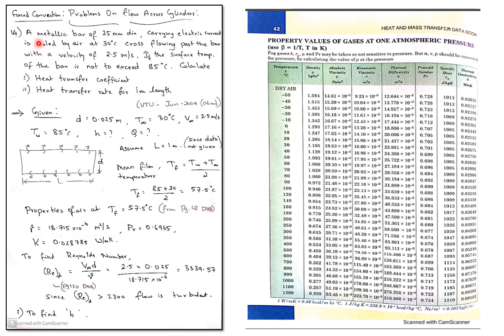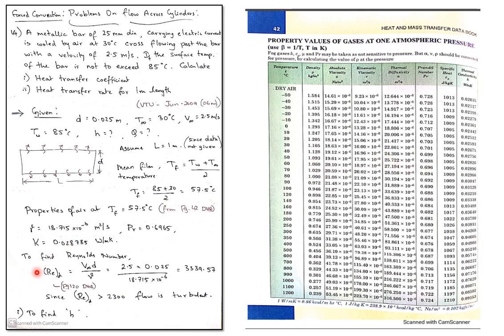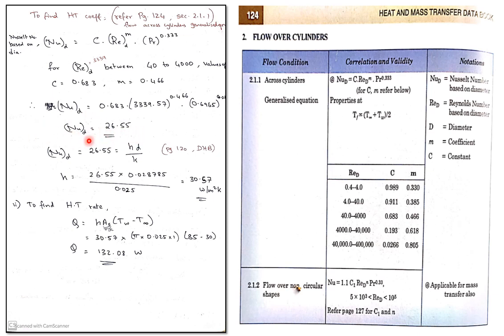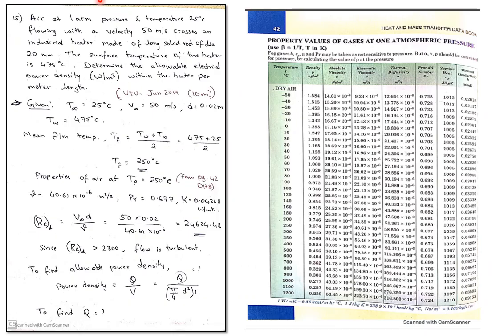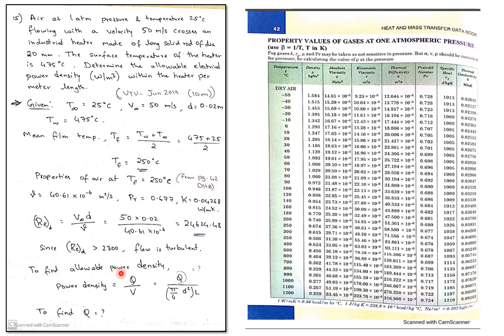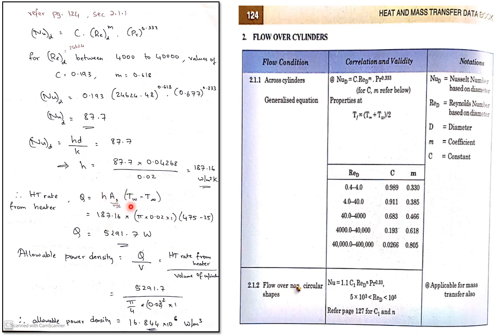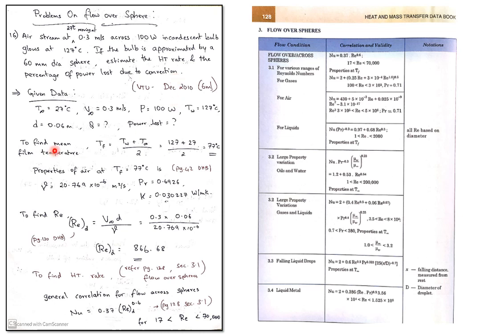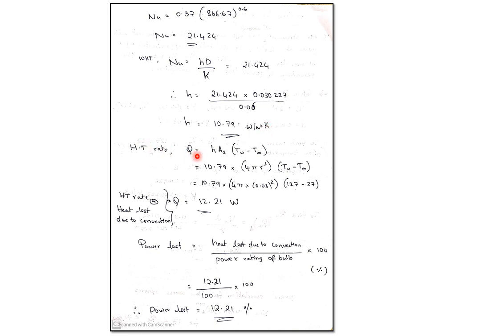FORCED CONVECTION - LEC5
Topics Covered:

Problems on forced convection over Cylinders & Spheres